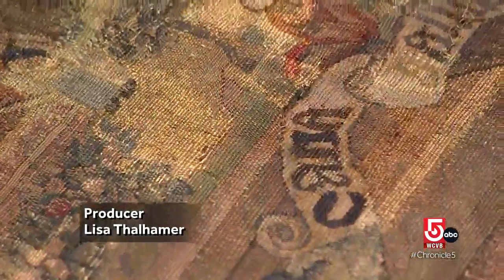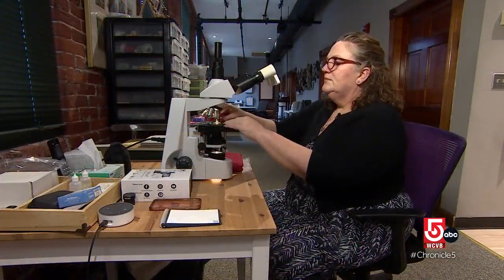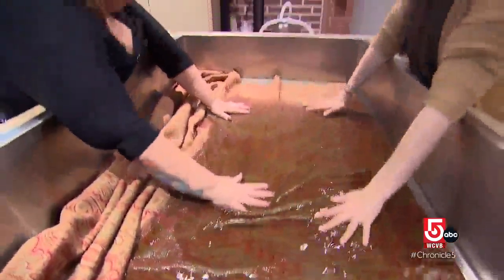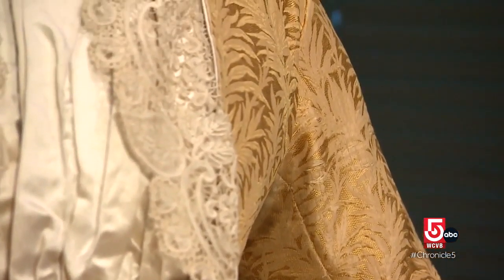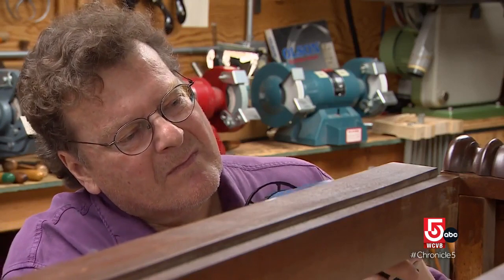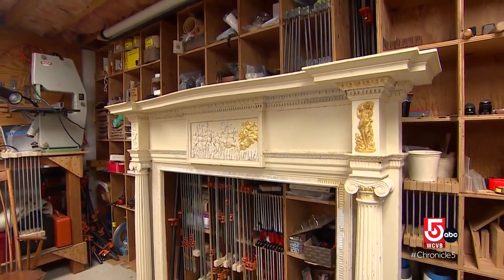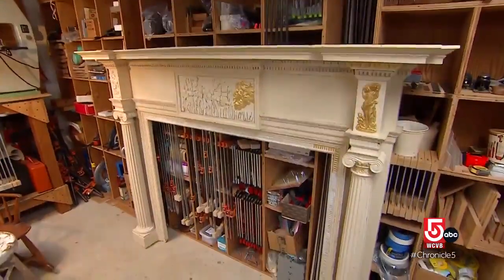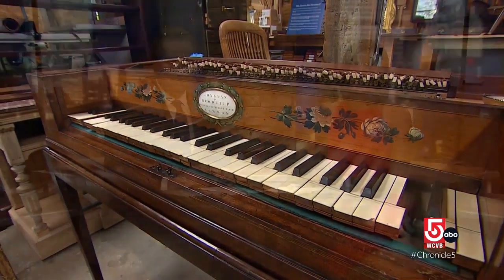Restoring historic textiles and furniture in New England